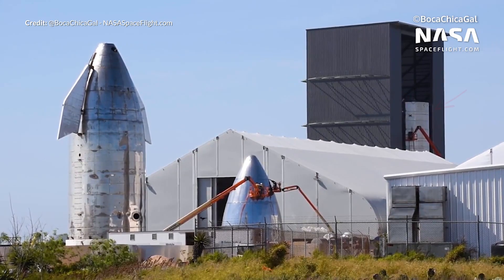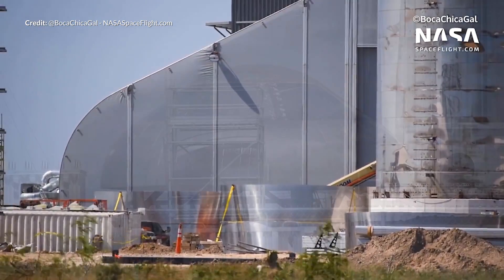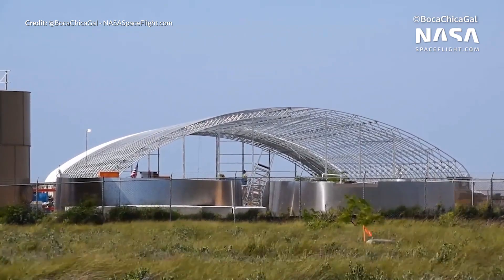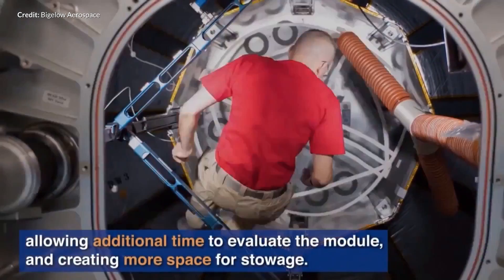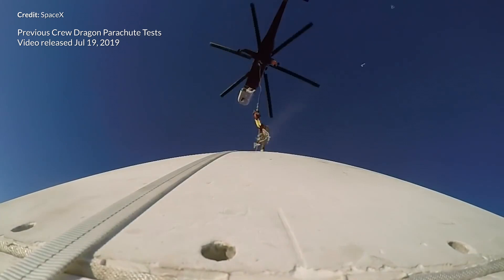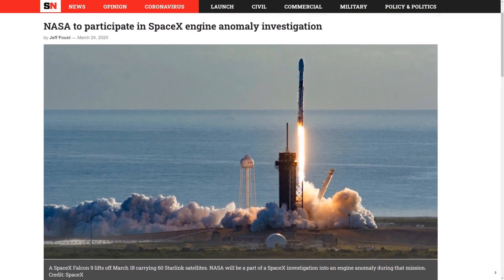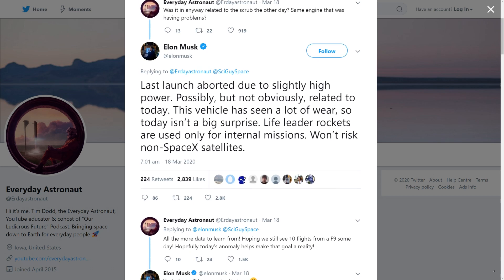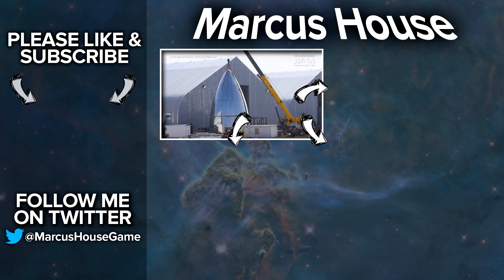SpaceX Starship SN3 Ready for Testing, SpaceX Dragon XL announced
Another jam-packed week of news. The Starship SN3 is ready for testing and a huge news today with SpaceX Dragon XL announced. SpaceX development of the SN3 Starship is still steaming ahead with the main body now stacked and more news dropping every day. The lost booster from the Starlink #5 missions is getting a little more interesting now with NASA now involved in the investigation. We’re hoping that isn’t going to cause any new delays with the upcoming Crew Dragon mission. Also, some tough news for fans of Bigelow space and Oneweb among other things, so yes, it has been an interesting week. I've got to say though, the awesome news breaking with NASA announcing that SpaceX will be delivering cargo to the Lunar gateway using the mystery Dragon XL on a Falcon Heavy is really exciting.

A HUGE THANK YOU TO THE NASASPACEFLIGHT TEAM
Thank you so much for documenting the future for us.